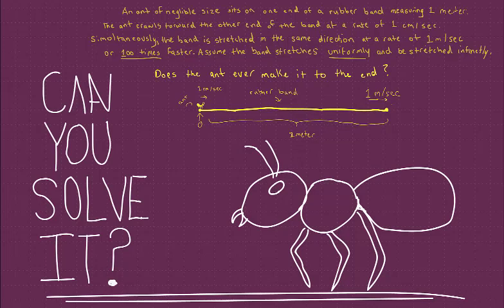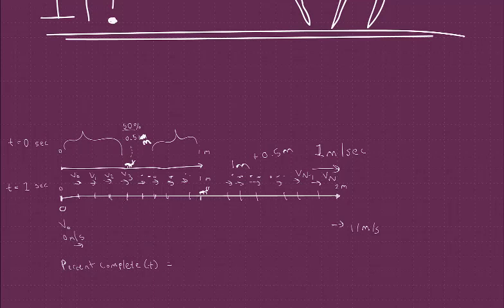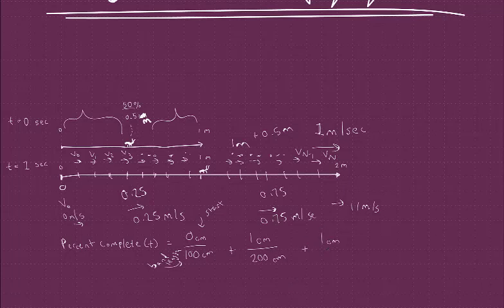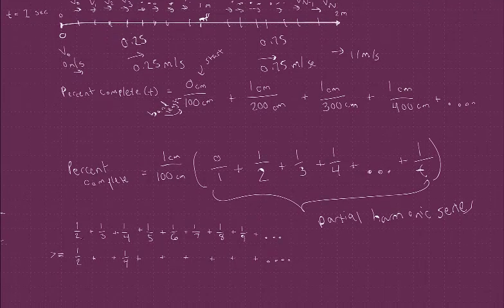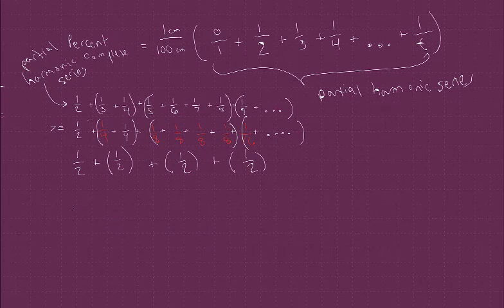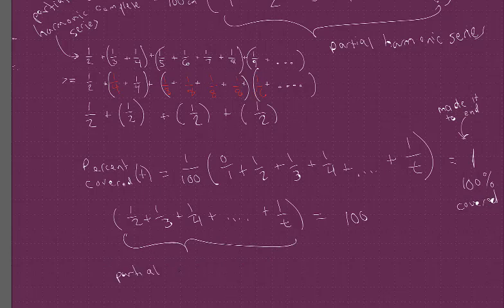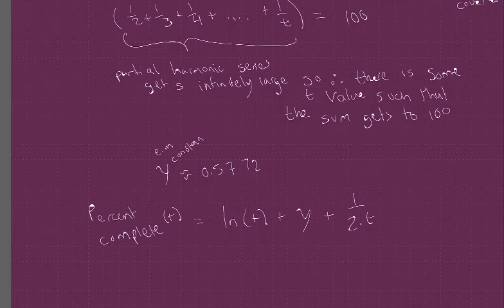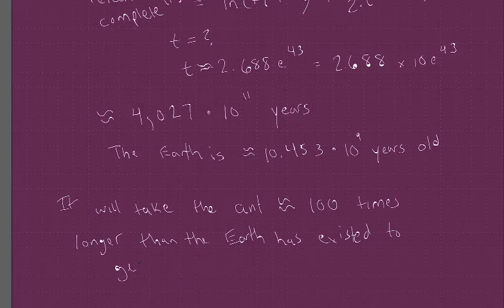Math Puzzle - Ant Crawls Along Stretching Rubber Band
An ant sits on a rubber band measuring 1 meter long. the ant travels at 1 cm/sec towards the other end. at the same time, the rubber band stretches uniformly at a rate of 1 m/s in the same direction. does the ant ever reach the other end?